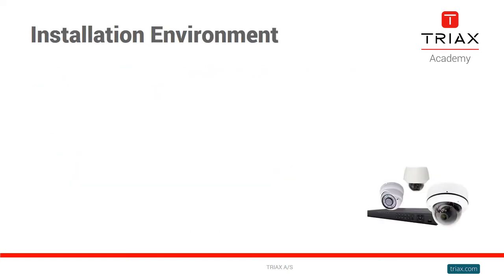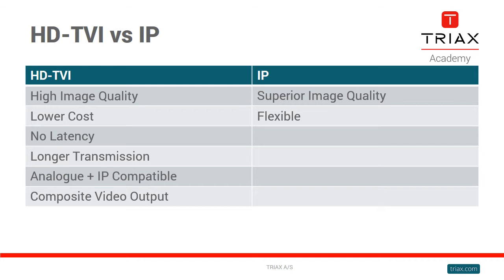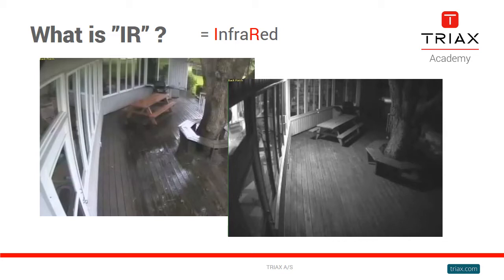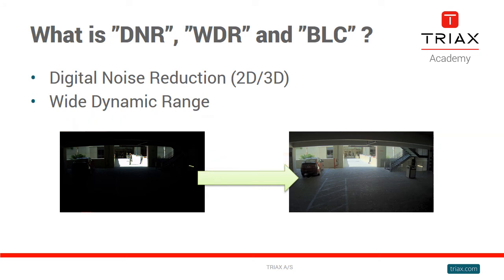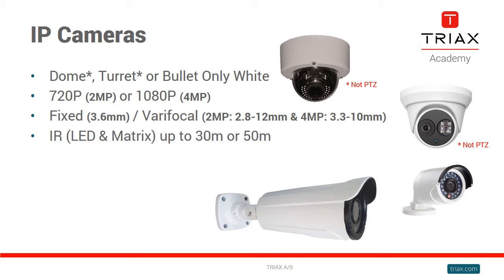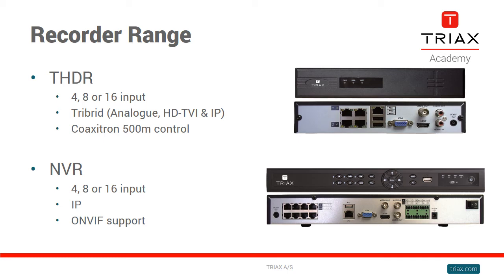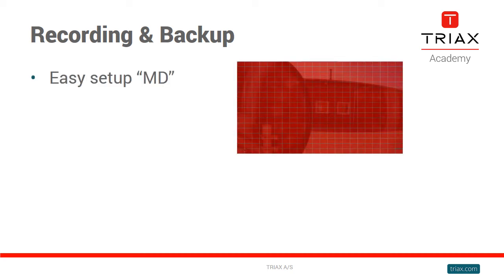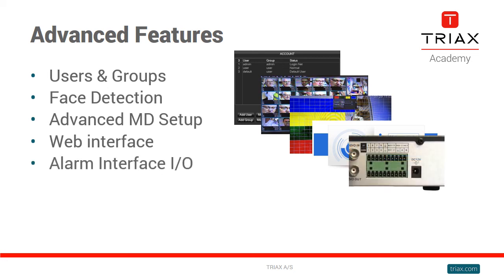Triax CCTV BASIC V1 3 EN